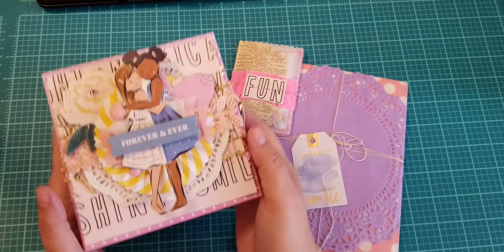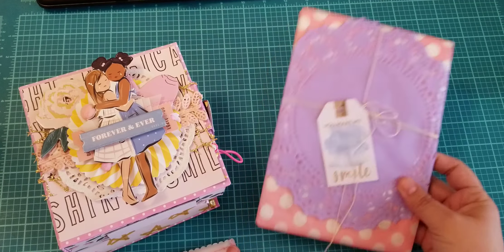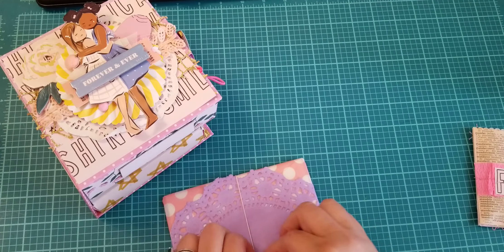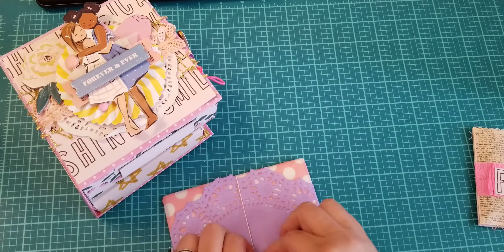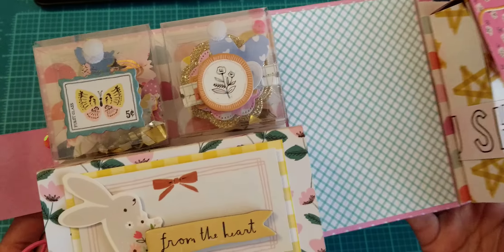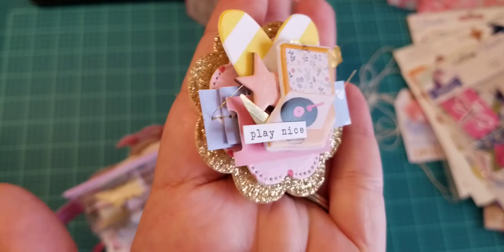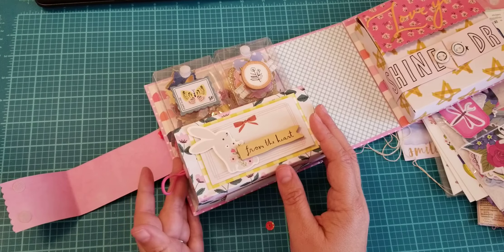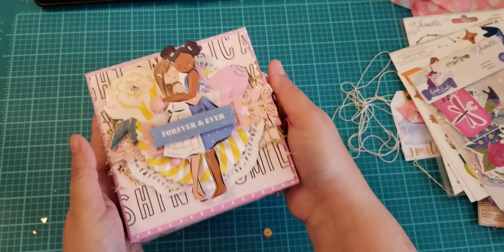Incoming from Ana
Welcome back! Thanks so much for being here. In this video I'm sharing a prize pack I won from one of the giveaways I entered this summer. It's amazing you guys come take a looksy.